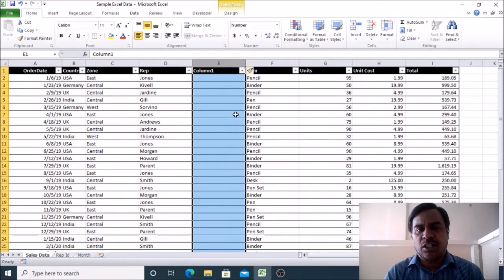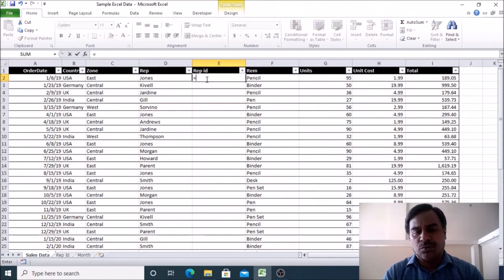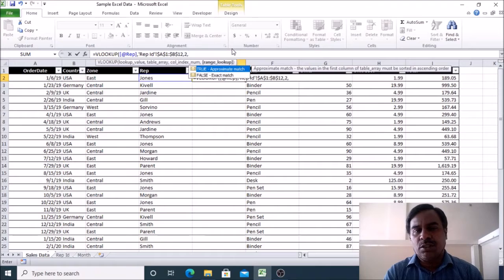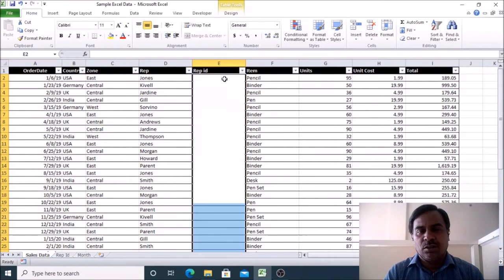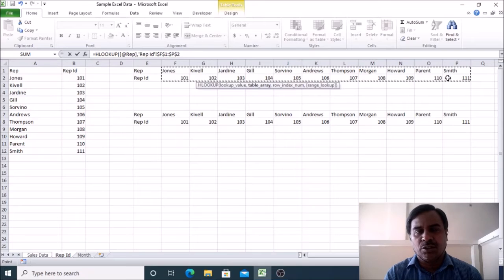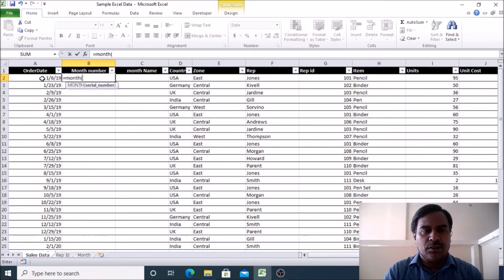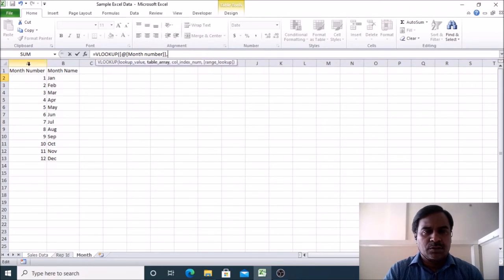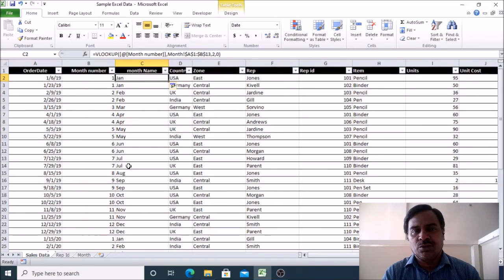How to Use Vlookup and Hlookup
This video gives the information that how to use VLOOKUP and HLOOKUP functions in Microsoft Excel.